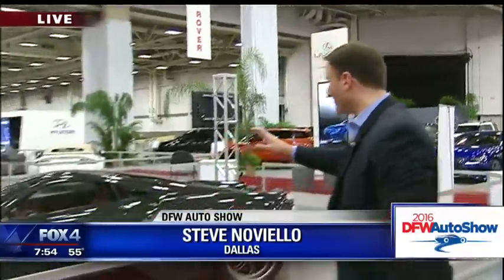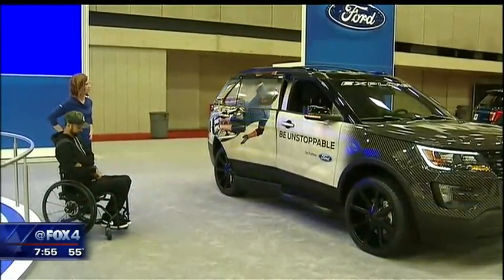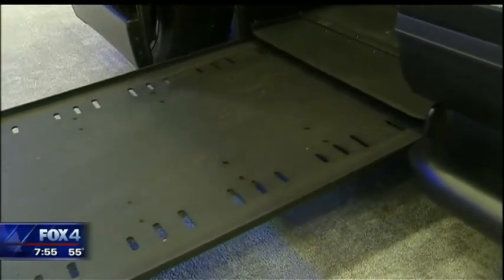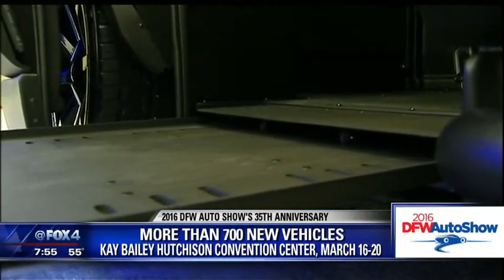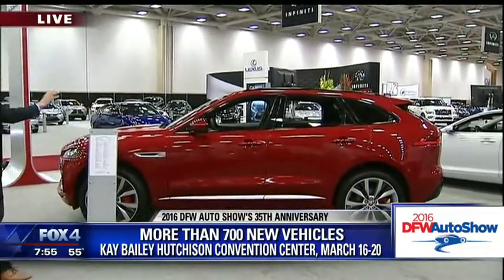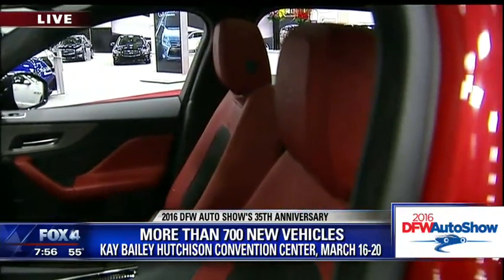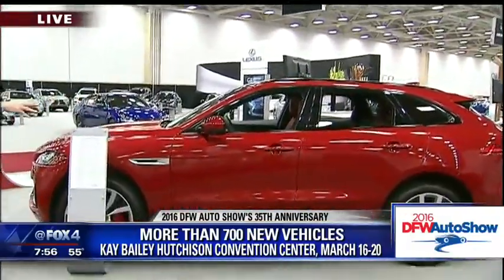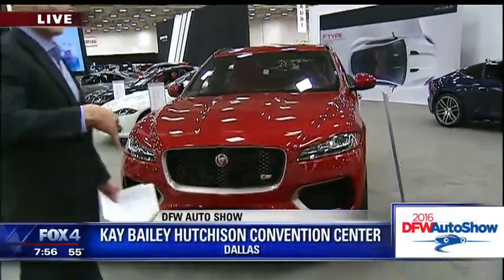Save Me Steve: DFW Auto Show